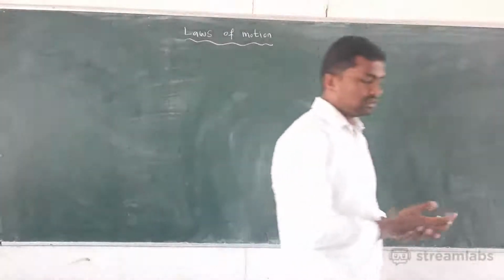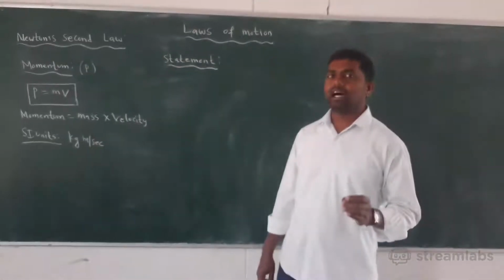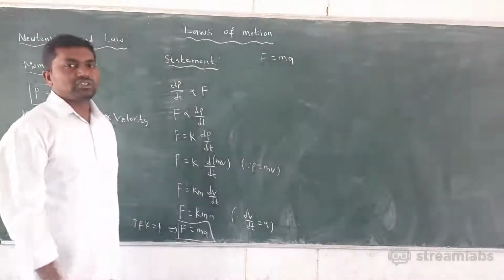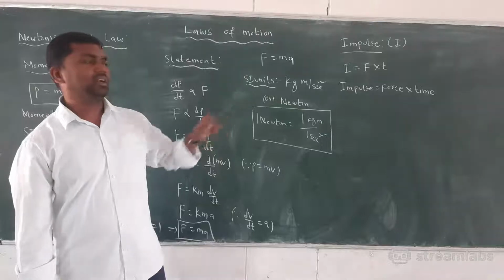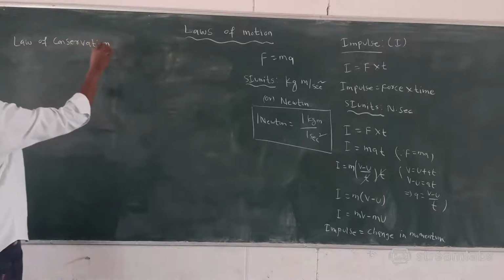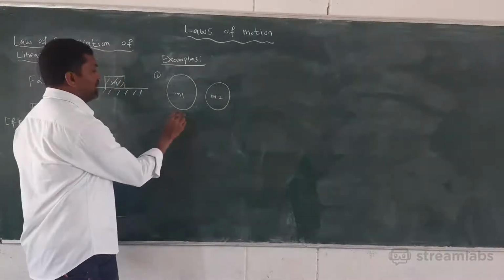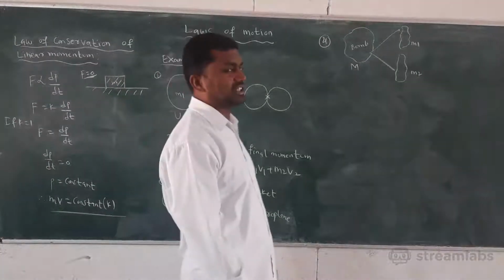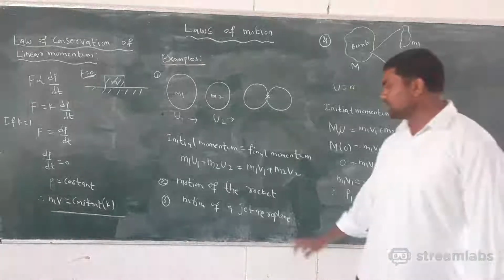PHYSICS FIRST YEAR // LAWS OF MOTION // MOMENTUM, NEWTONS SECOND LAW OF MOTION, IMPULSE,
LAWS OF MOTION, MOMENTUM, IMPULSE, LAW OF CONSERVATION OF LINEAR  MOMENTUM, PHYSICS FIRST YEAR